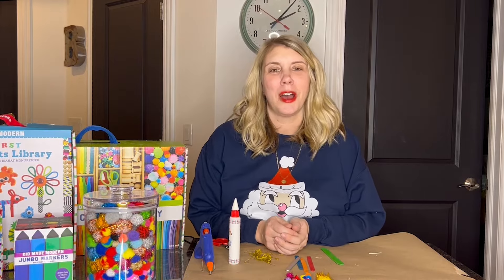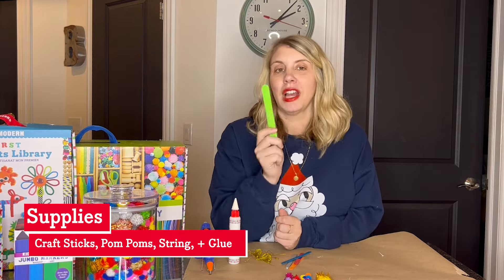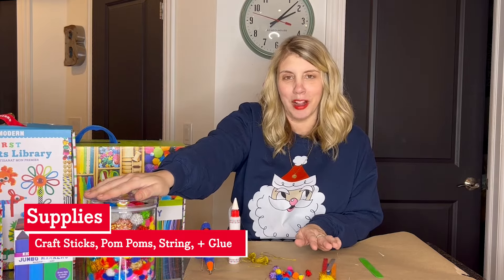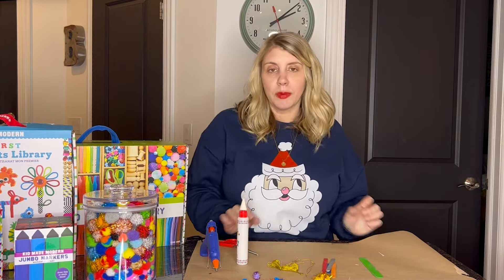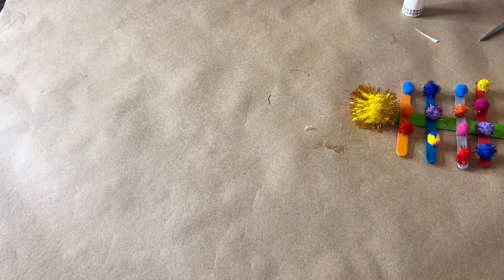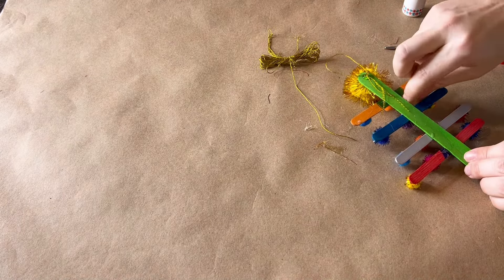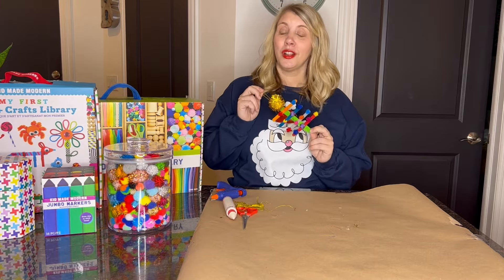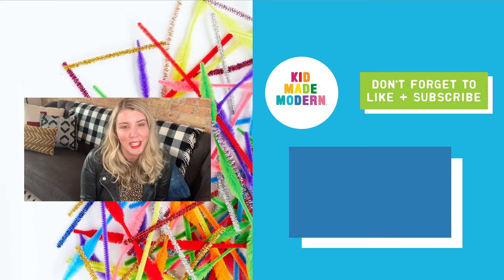DIY Craft Stick Christmas Tree Ornament - Kid Made Modern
At Kid Made Modern we create videos that help you make crafts at home with supplies you already have. You are only limited by your imagination.

Do you need supplies? Order on the website arts and crafts kits for kids. Everything you need to DIY.